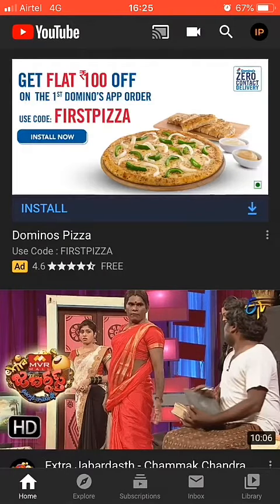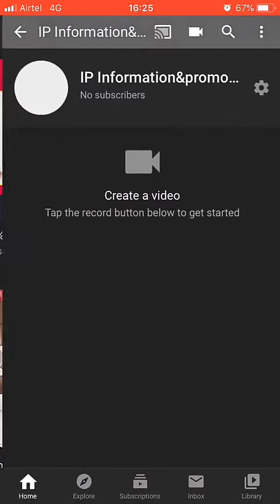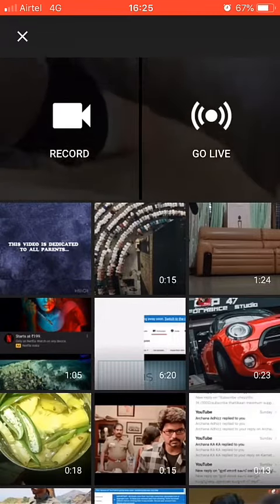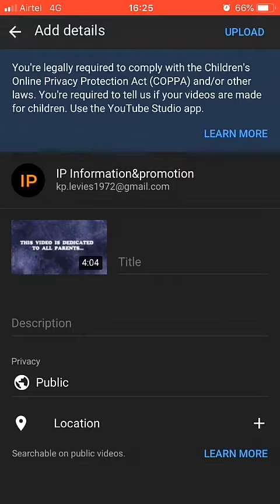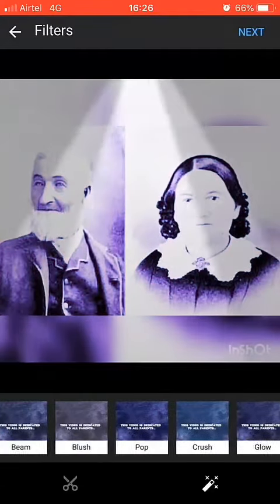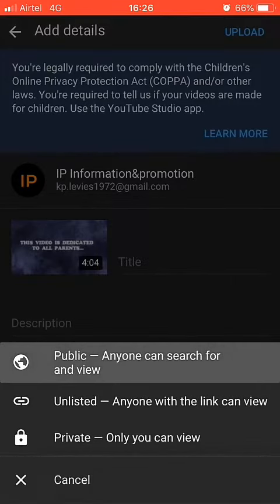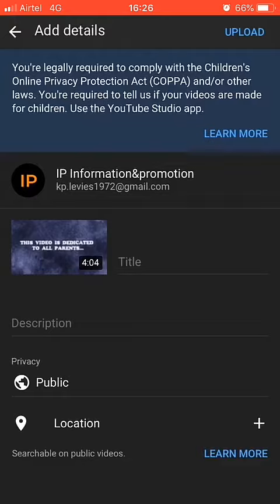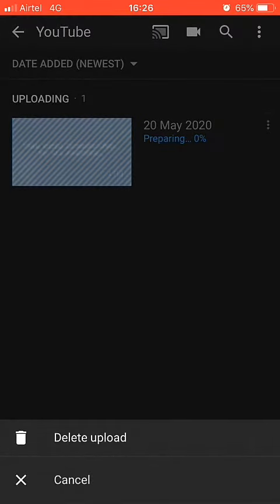How to create a YouTube channel 2020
രണ്ടു മിനുറ്റ് മതി യൂട്യൂബ് ചാനൽ തുടങ്ങാൻ.

ഈ അഞ്ചുകാര്യങ്ങൾ ശ്രെധിച്ചാൽ നിങ്ങളുടെ ചാനൽ മുന്നിൽകൊണ്ടുവരാം.